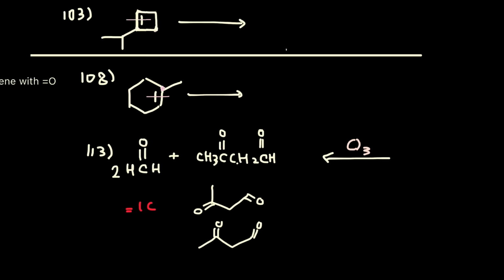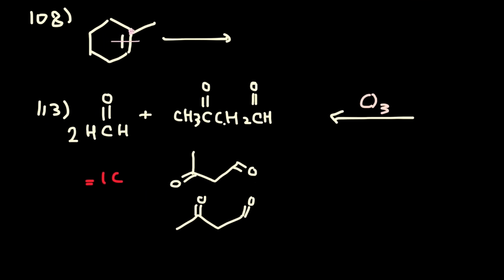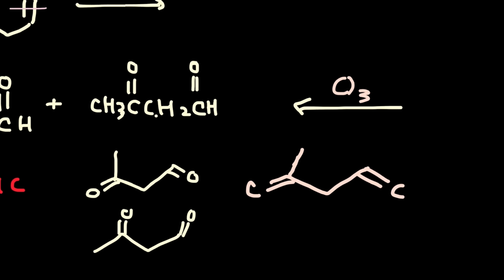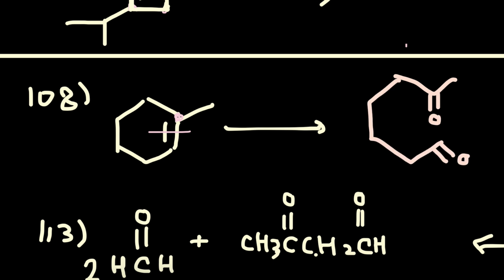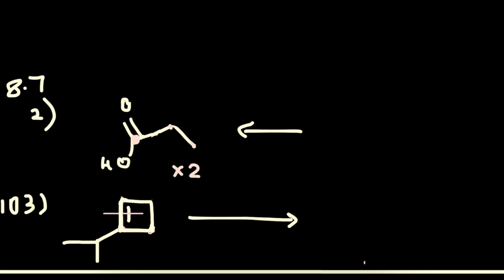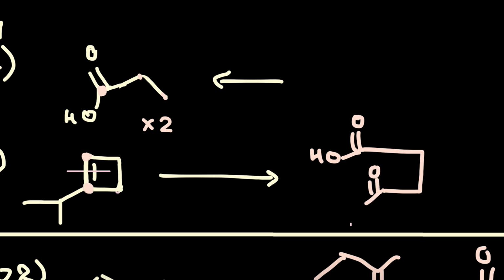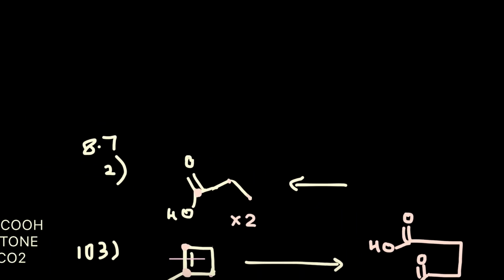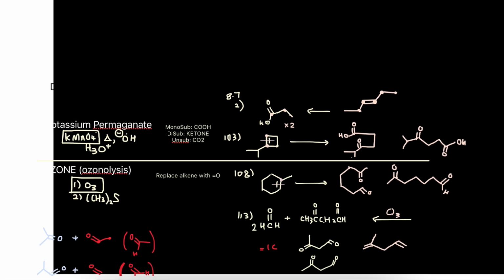Alkene Oxidative Cleavage Problems | Organic Chemistry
Chem261

More straightforward than it seems

Hot potassium permanganate
Or
Ozone

What if it’s an alkyne? Since it’s monosubd, it’ll make COOH if in hot potassium permanganate…but will also make COOH in ozonlysis!!